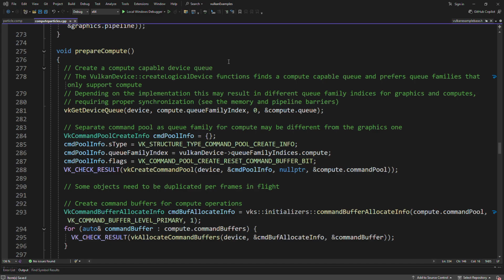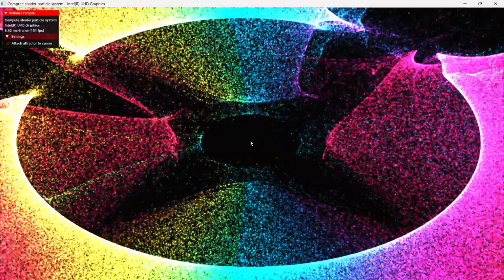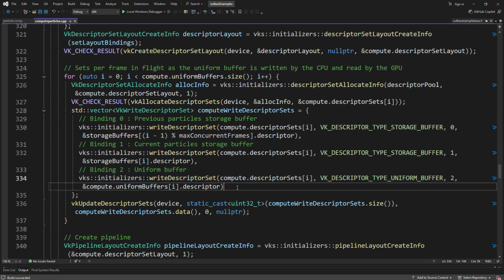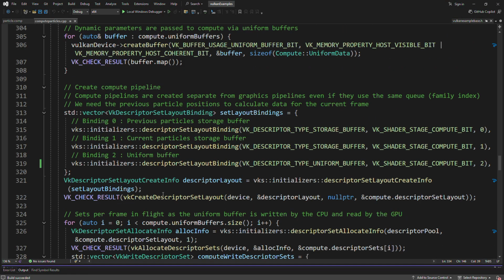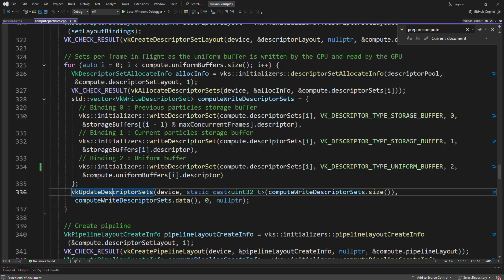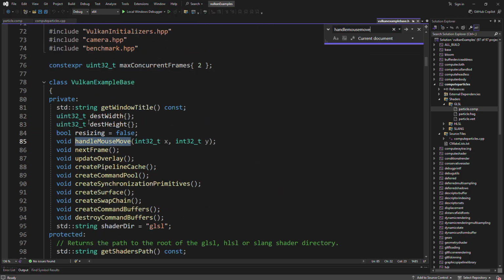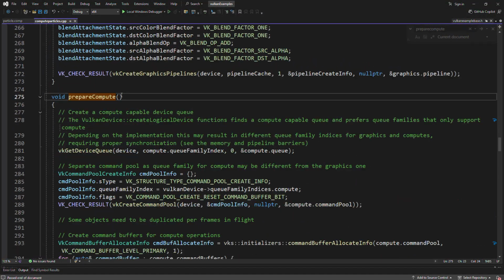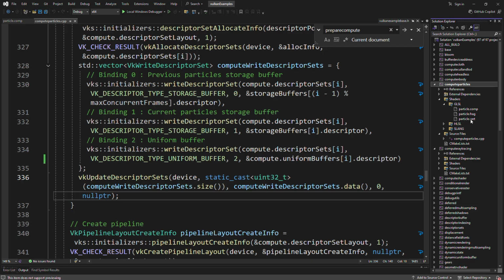GPU Programming | Compute Particles PART 3.1 | Shader link for attach to cursor feature | Vulkan API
In this episode, I investigate the link between the shader on the GPU side and the mouse position data on the CPU/Operating System side.